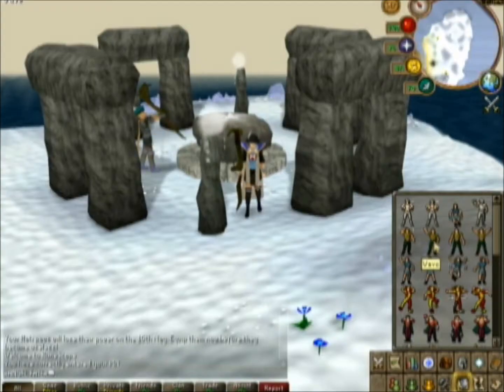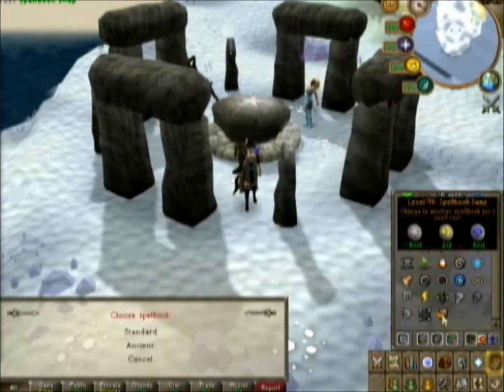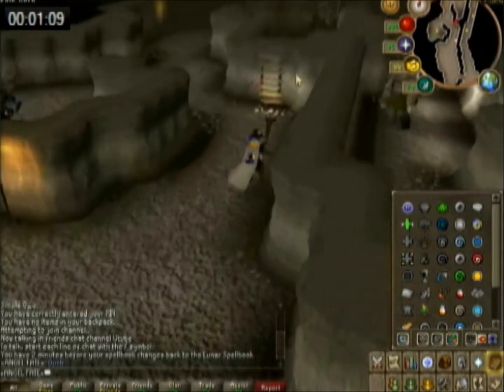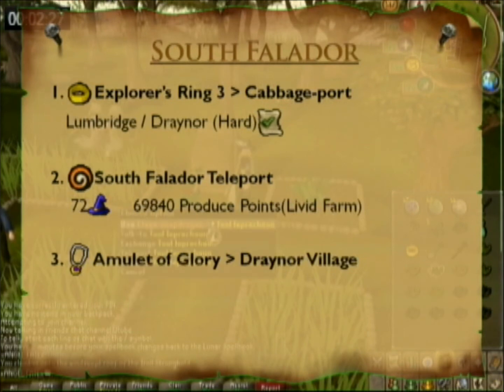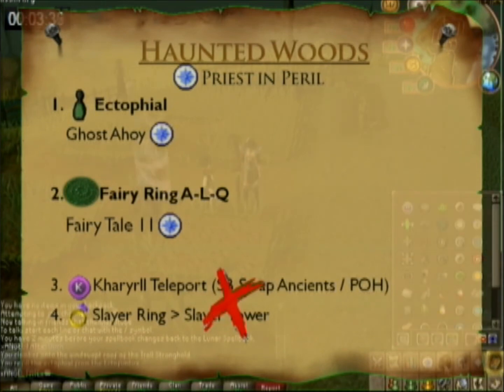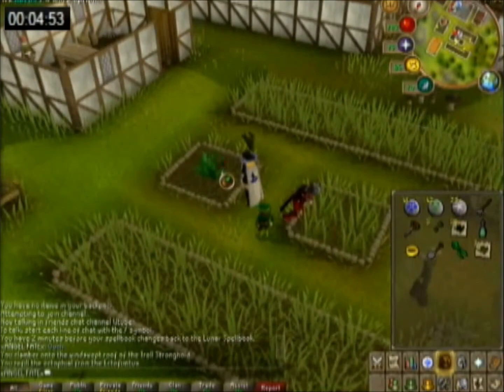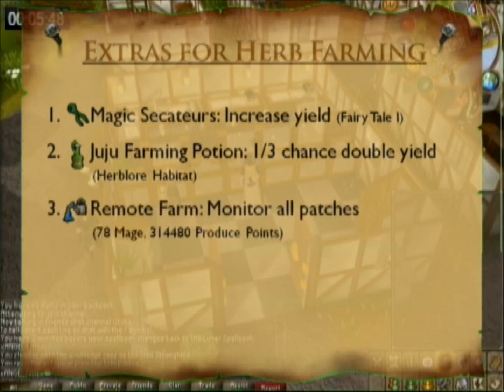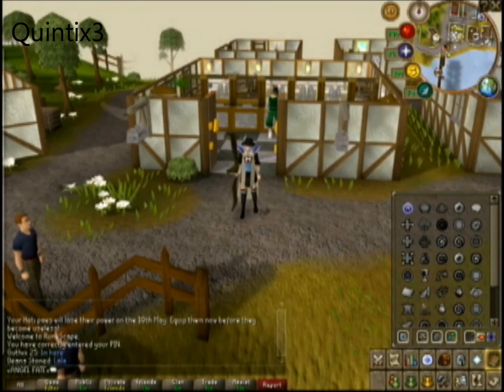~RuneScape~ Farming: Herb Runs on Lunars after Livid Farm Update - Complete Commentary Guide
~8 months into RS~ I wanted to upload this to machinema. but i chickened out.
i was notified by my personal master farmer that i got an info wrong in the vid:
**combat bracelet do NOT take u to the legends guild**

This is an updated guide on how to do Herb Runs on Lunar Spellbook. The updates inclide Livid Farm (including the produce discount), Love Sotry extended (gwd update), and trollhiem graphical update.

==Maps to teleport spawns near herb patches==
Troll Stronghold

the worlds most popular free mmorpg